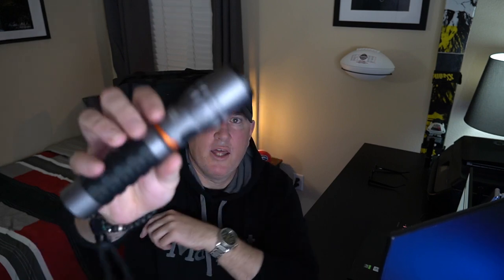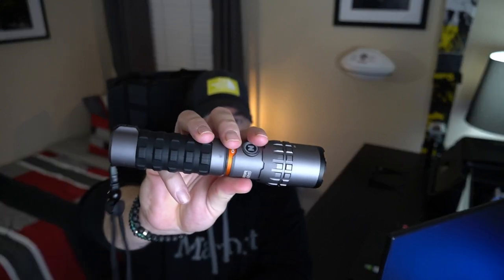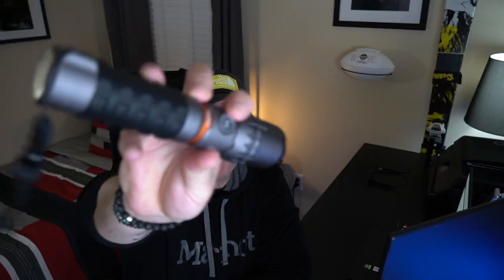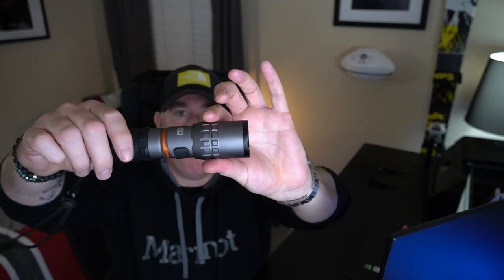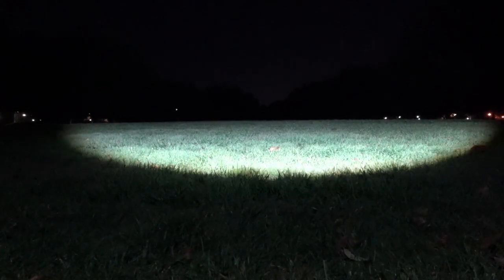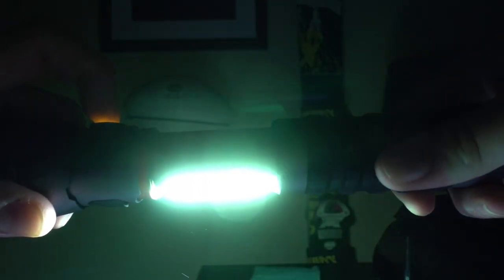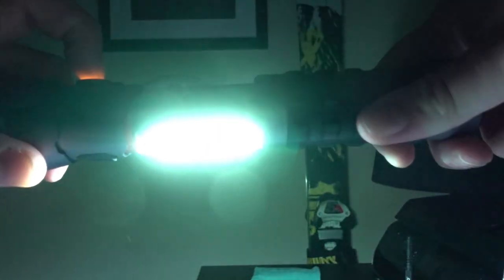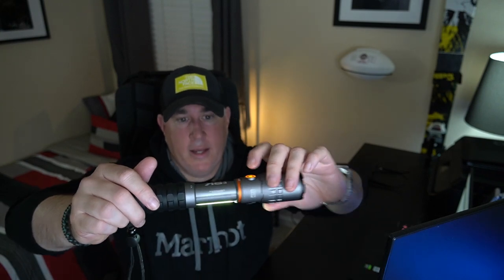NEBO SLYDE KING 2K - Are high lumen rechargeable flashlights worth it?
NEBO SLYDE KING 2K

NEBO SLYDE KING 2K: Equipped with a powerful, rechargeable LED flashlight, slide-to-reveal 500-lumen work light, programmable memory settings, a COB red light function, 4x adjustable zoom, and a magnetic base
4 LIGHT MODES: Offers a high-power 2000 lumen LED flashlight, 500 lumen COB work light, 40-lumen red light and 40-lumen red hazard flasher (visible up to 1 mile away). The work light slides out of the flashlight body.
DURABLE CONSTRUCTION: Made from anodized aircraft-grade aluminum and is both water-resistant (IP67) and impact-resistant (up to 1 meter) | SPECS: 1.0 lbs. Length: Compacted: 7.25” / Extended: 9.625” Diameter: (Head) 1.625” / (Barrel) 1.375”
BATTERIES: 1 Lithium-Ion Rechargeable Battery (included). USB-C Cable (Included). The flashlight has a 2-12 hour run time depending on light mode. This LED flashlight and work light throws light up to 1,300 ft away
NEBO: Providing take-charge people with innovative lighting products that consistently deliver on the promise of value and performance

Fishing Equipment -
Kayaks :  Wilderness Systems Radar 135
Fish Finder:  Lowrance ti7
Rods & Reels: 13 Fishing Omen’s & Concept A’s
Camera: GoPro

Hiking Equipment -
Camera: SonyRX 100 V
Big Tripod
Small Tripod
Drone DJI MAVIC MINI

Other Camera -
Sony a6400
Rode Video Micro